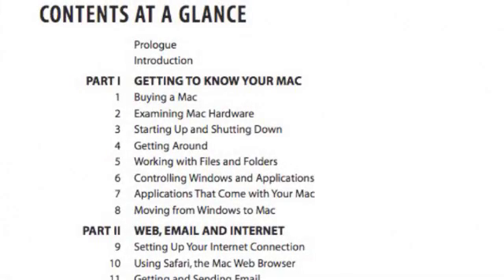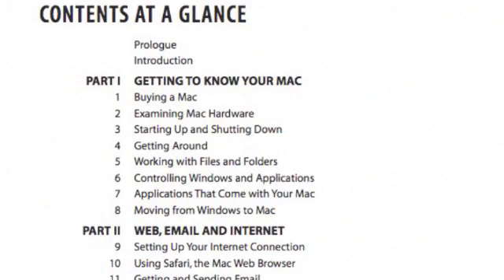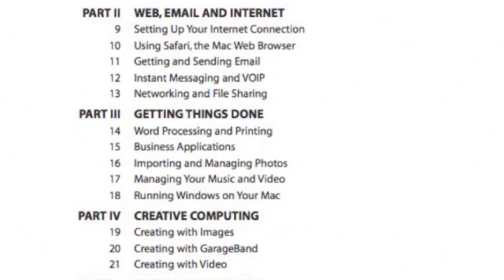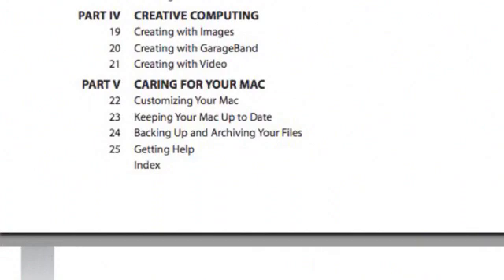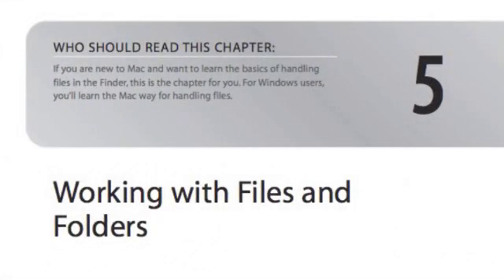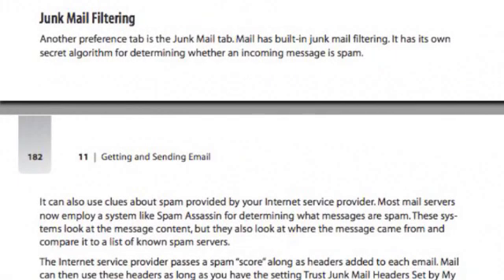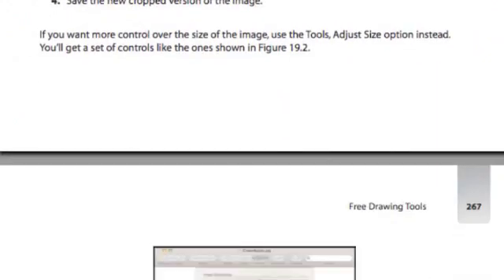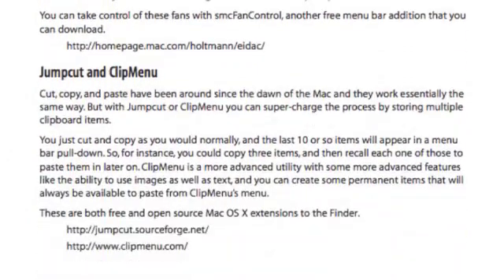The MacMost.com Guide to Switching to the Mac (MacMost Now 303)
Learn about the new book from MacMost.com. It is a complete guide to learning to use Mac OS X Snow Leopard. Written for both switchers and people who want to learn more about their Mac, the book teaches the fundamentals of using the operating system and the applications that come with every Mac.